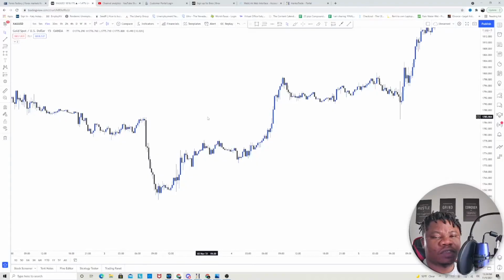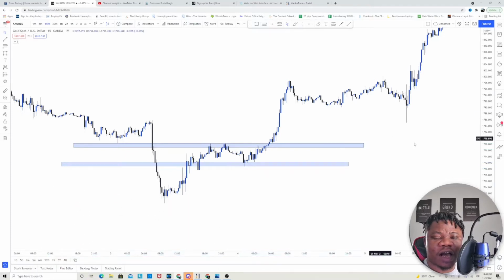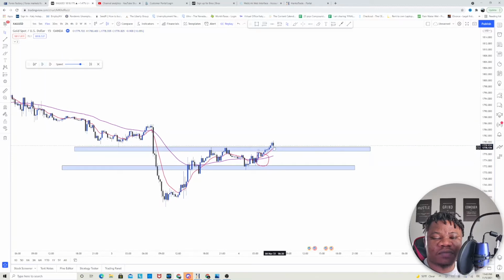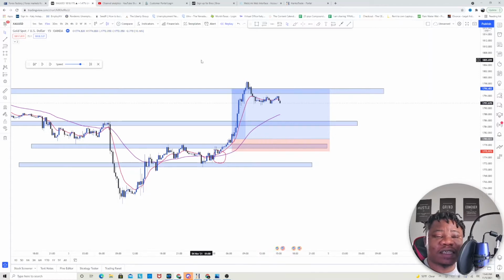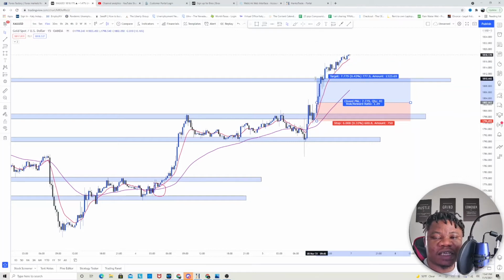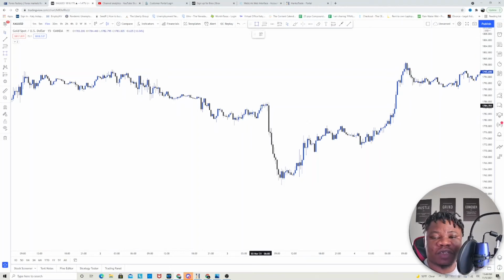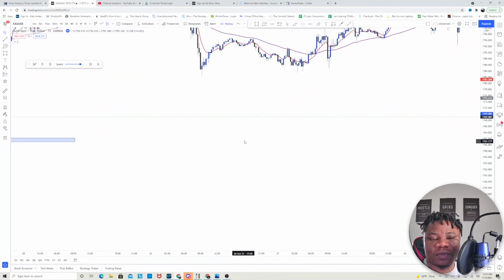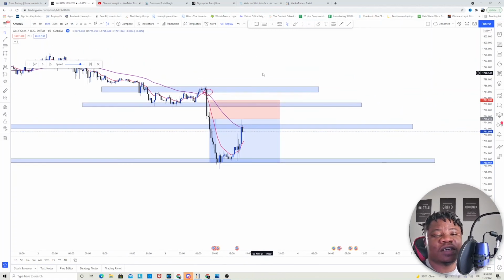The Best XAUUSD Scalping Trading Strategy | XAUUSD (GOLD) Scalping Strategy | PHOENIX FX